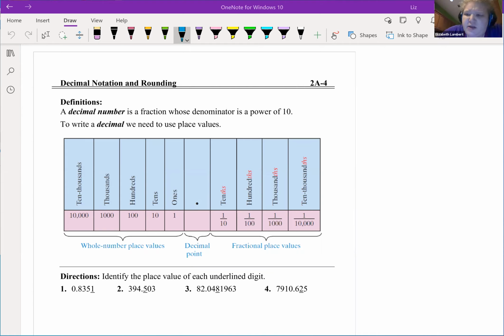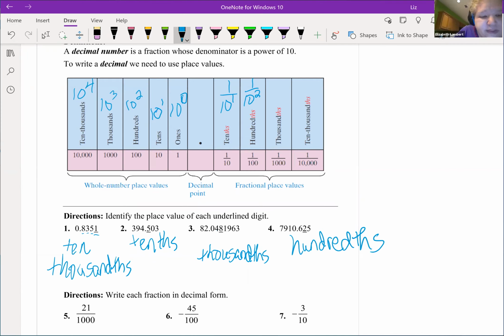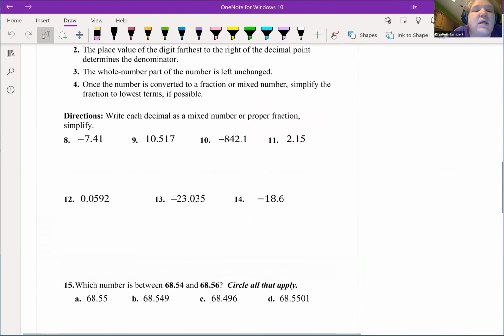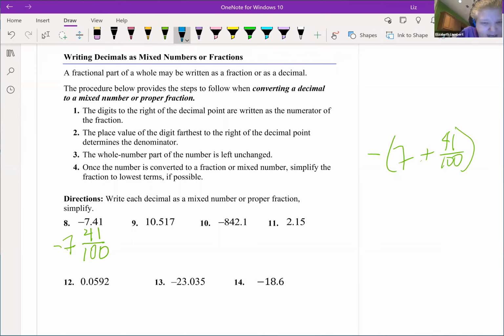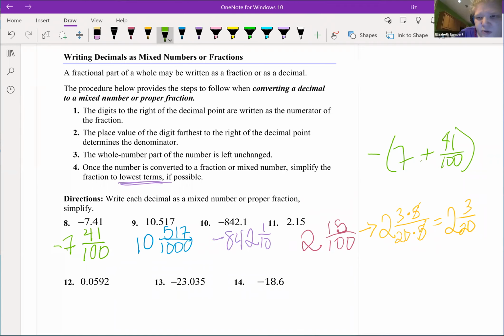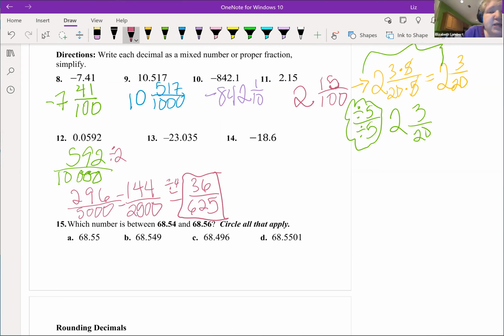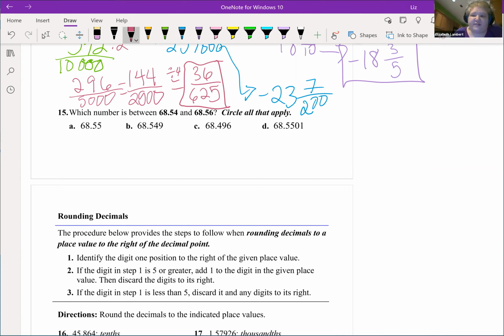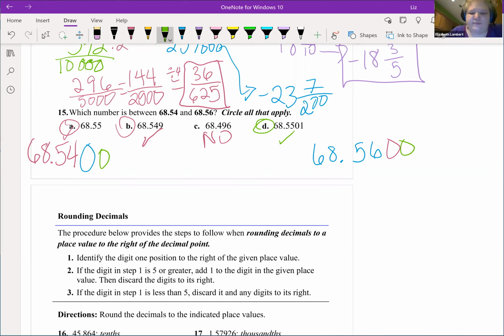2A 4aDecimal Notation